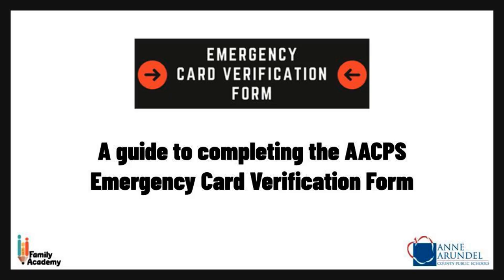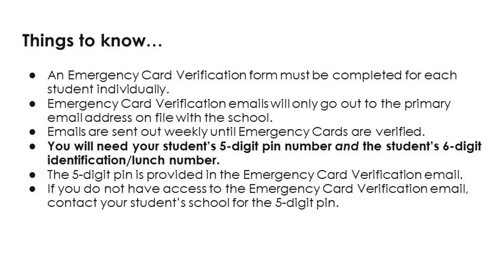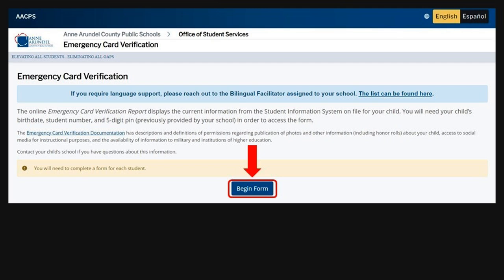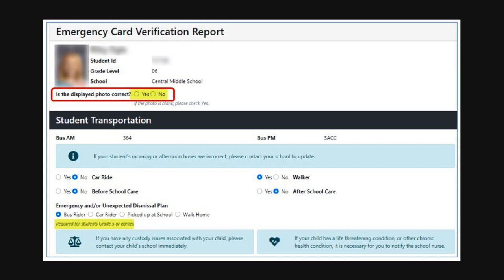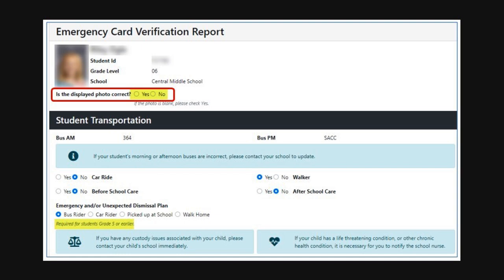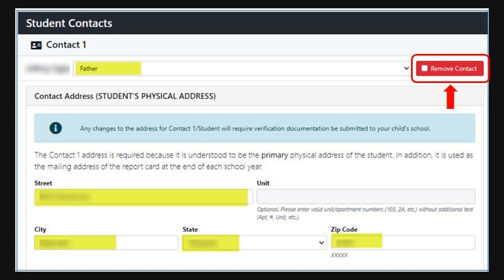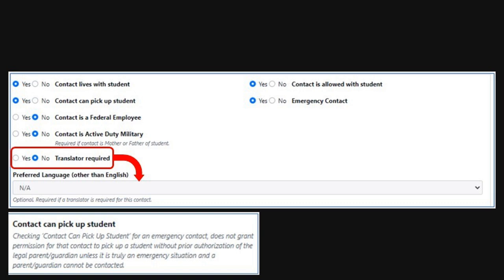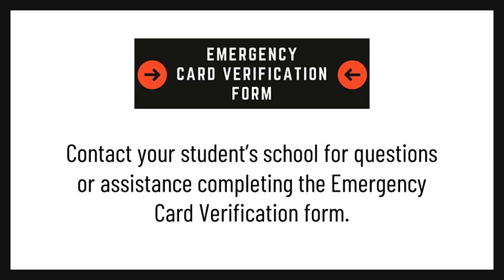Guide to the Emergency Card Verification Form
Each year parents must complete the Emergency Card Verification Form to update and verify important student information including student contacts and transportation selections. This brief guide will take you through the steps to verify your student's Emergency Card.